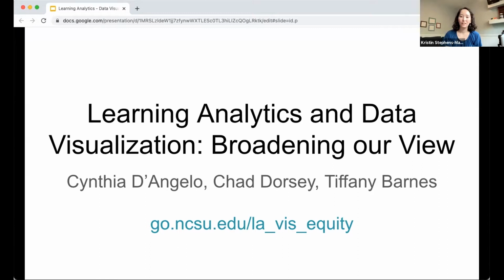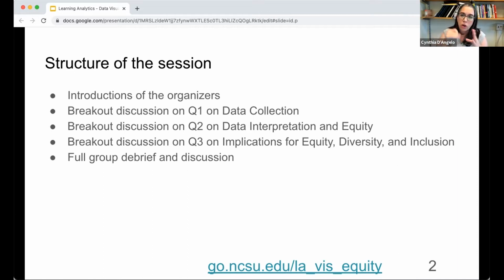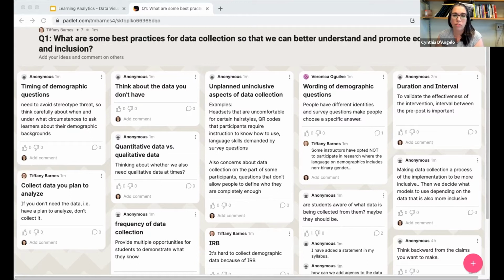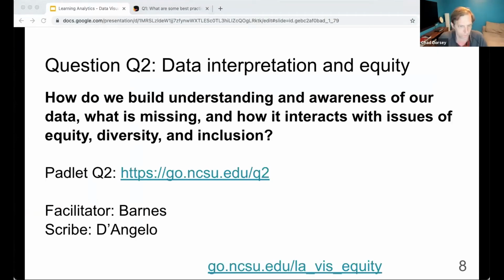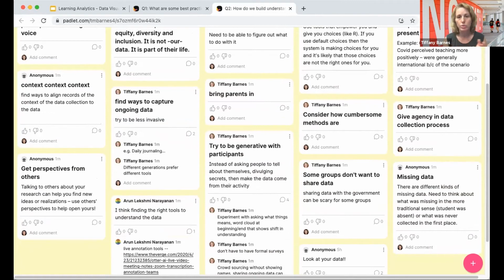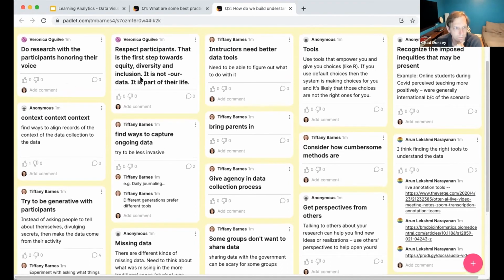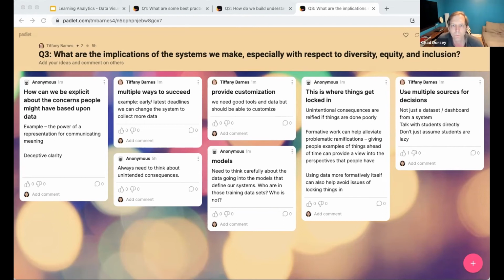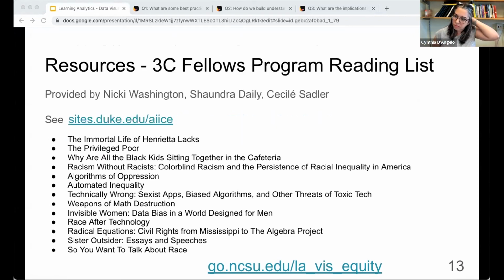Learning Analytics and Data Visualization Broadening our View